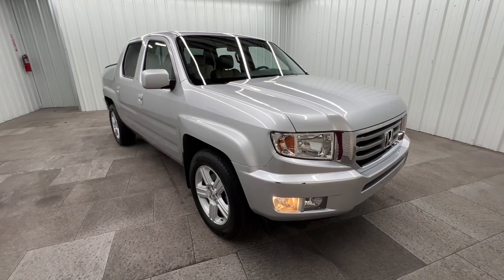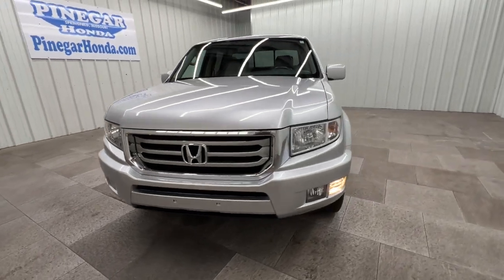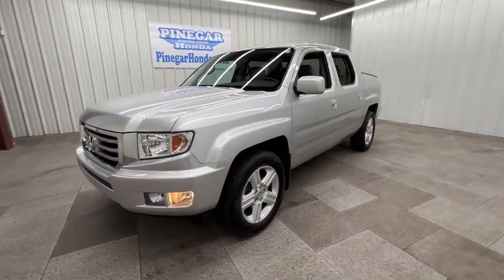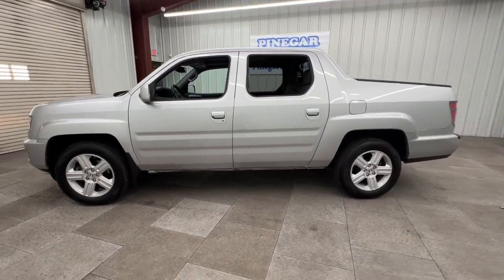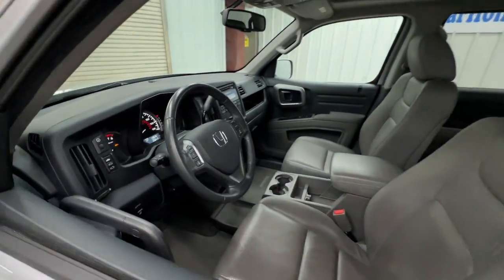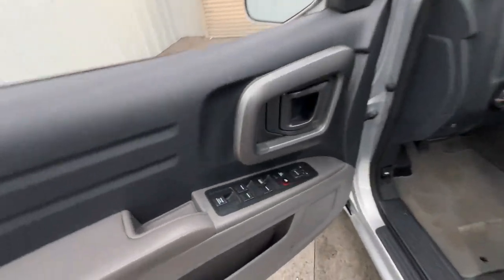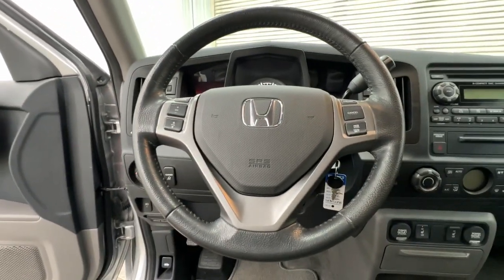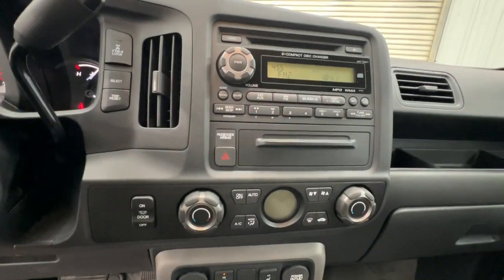2014 Honda Ridgeline Springfield, Nixa, Ozark, Republic, Branson, MO 23-0682C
ALABASTER SILVER METALLIC Used 2014 Honda Ridgeline RTL available in Springfield, Missouri at Pinegar Honda. Servicing the Nixa, Ozark, Republic, Branson, MO area.

Don Wessels
3520 S Campbell St

KBB.com Brand Image Awards. Only 118622 Miles! Boasts 21 Highway MPG and 15 City MPG! This Honda Ridgeline boasts a Regular Unleaded V-6 3.5 L/212 engine powering this Automatic transmission. XM Radio -inc: SiriusXM services require a subscription after any trial period If you decide to continue your SiriusXM service at the end of your trial subscription the plan you choose will automatically renew and bill at then-current rates until you call SiriusXM at 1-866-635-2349 to cancel See our Customer Agreement for complete terms Fees and programming subject to change XM satellite service is available only to those at least 18 years and older in the 48 contiguous United States and D.C Wheels: 18 Machine-Finished Silver Alloy VSA Electronic Stability Control (ESC).*This Honda Ridgeline Comes Equipped with These Options *Variable Intermittent Wipers w/Heated Wiper Park Valet Function Trip Computer Transmission: 5-Speed Automatic Transmission w/HD Oil Cooler Trailer Wiring Harness Tires: P245/60R18 104T AS Tire Specific Low Tire Pressure Warning Tailgate w/Swing-Out Rear Cargo Access Strut Front Suspension w/Coil Springs.* The Experts Verdict...*As reported by KBB.com: Occasionally you could use a pickup but are turned off by a trucks roughness noise handling and fuel consumption. You dont necessarily haul a lot but a truck would be handy; you just dont want the harsher side of truck ownership on a daily basis. Hence the 2014 Honda Ridgeline.* Visit Us Today *Stop by Pinegar Honda located at 3520 S Campbell Ave Springfield MO 65807 for a quick visit and a great vehicle!